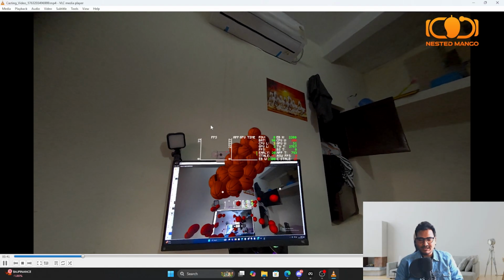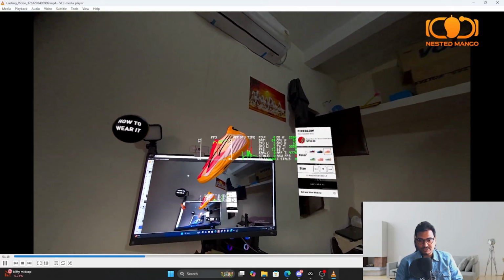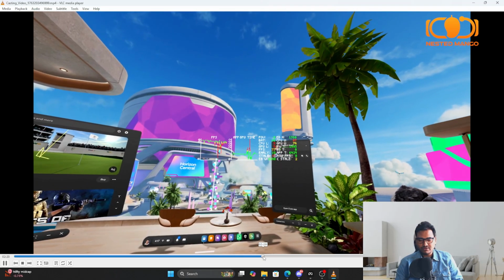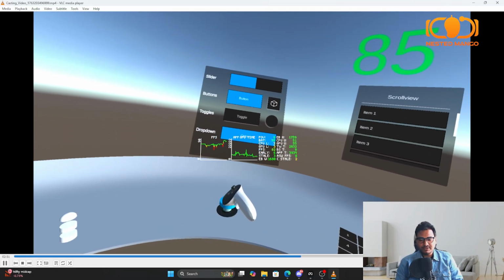Learn WebXR (Web AR /VR) using Unity Game Engine | Udemy Course | Nested Mango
Our Udemy Courses :
Unity WebXR Course

Best Unity Assets Recommended By ME :
3D WebView for Android , VR and iOS (Web Browser)